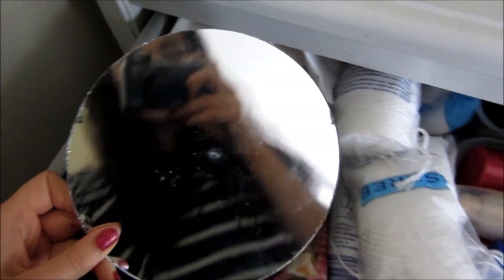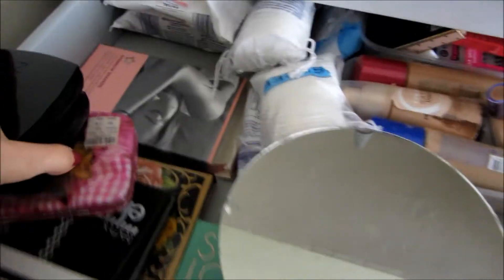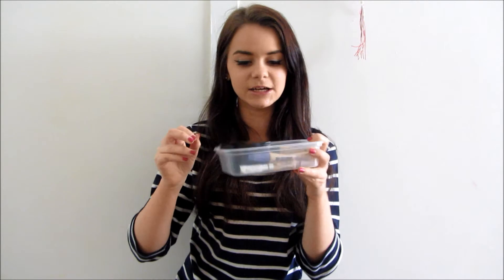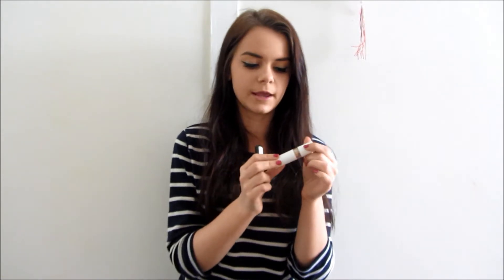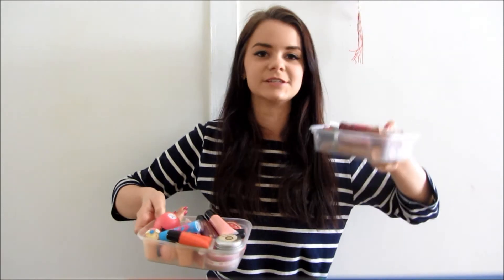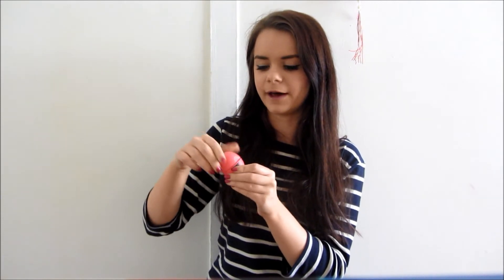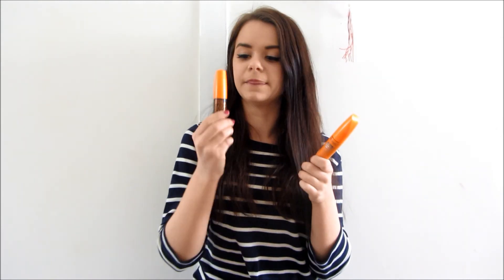My Makeup Collection And Storage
The video was already long enough without the disclaimer so here it is in the description instead:

Also, I'm in no way trying to say I have a lot of makeup or that I have the "biggest makeup collection ever". You might think its not even worth making a video about. However, I'm finally at a stage where I think I have enough makeup to film this video and I'm in no way trying to compare it to anyone else's. This is also almost all drugstore makeup, because I'm about as cheap as you can get!

I'm really sorry about the focus in the video but I didn't have time to refilm the whole thing.